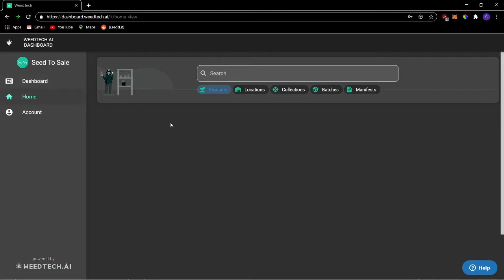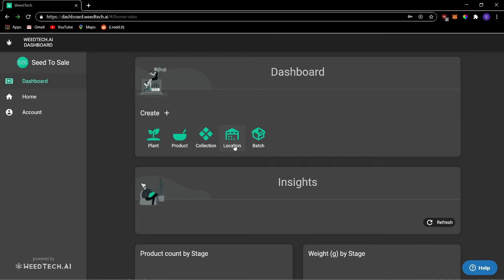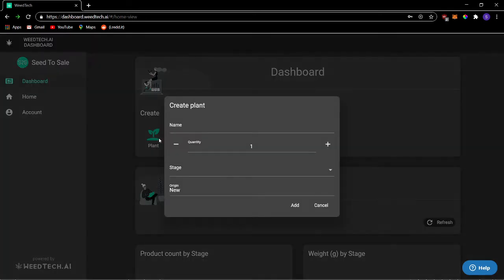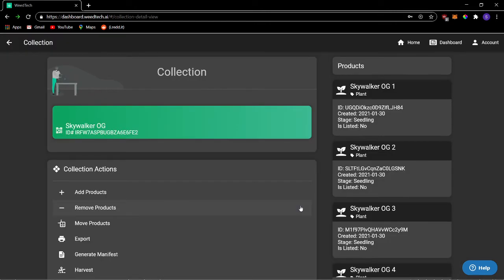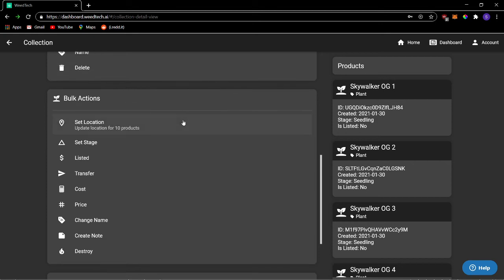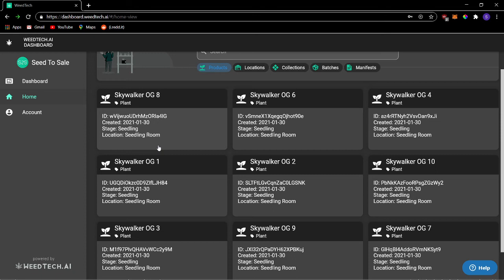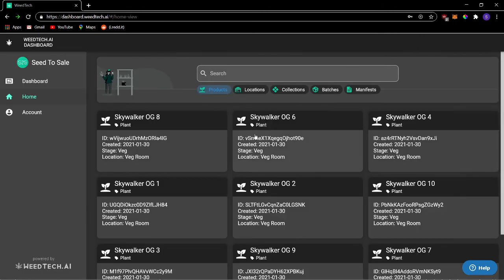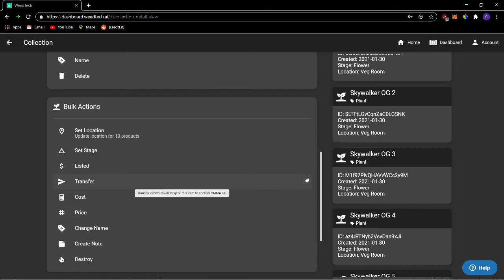Getting Started with WeedTech.AI 2 — Creating and Manipulating